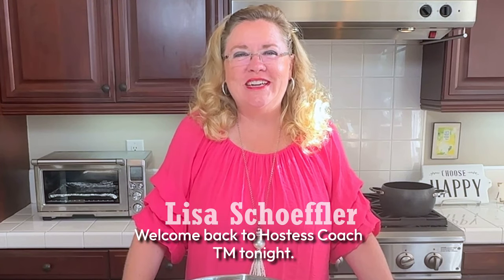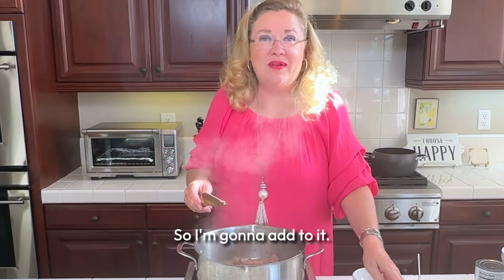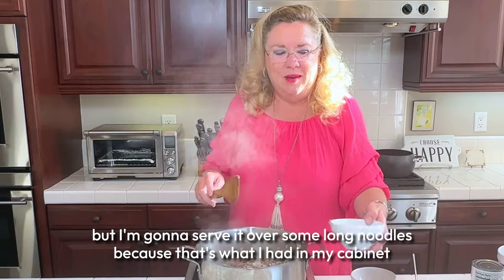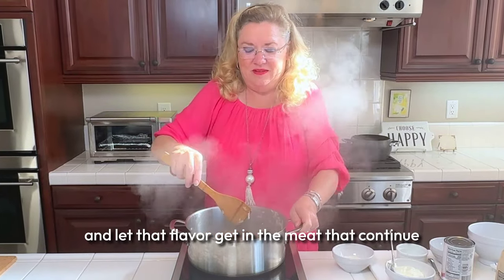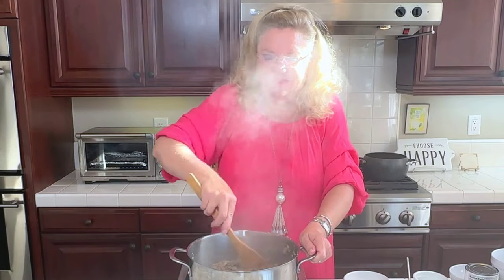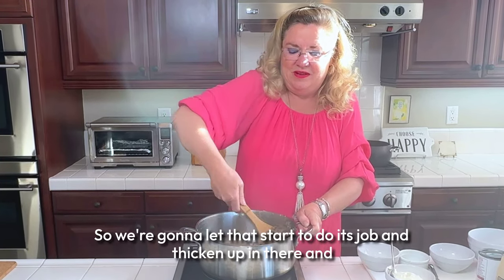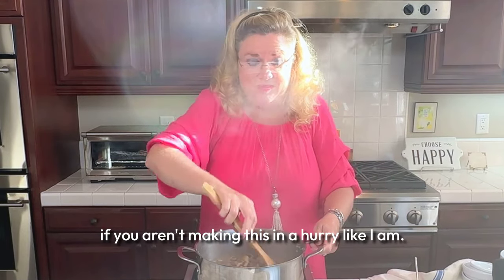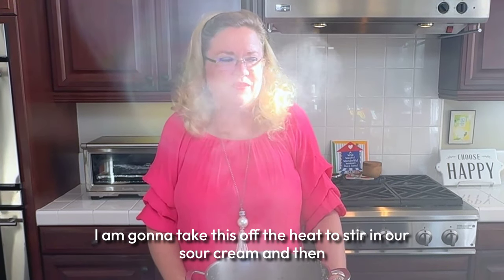Quick and Easy Ground Beef Stroganoff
Get your Holiday Party Checklist and Timeline to help make your holiday entertaining go smoothly!  Let me help you take the stress out of holiday entertaining!  FREE

Quick and Easy ground beef dinner!  I have never made stroganoff with ground beef before so I wanted to give this recipe a try as it’s a quick and easy version you can make for a quick weeknight dinner.  This can be made ahead and if you want, double the recipe so you have some to freeze for another night!

Ground Beef Stroganoff

Ingredients
• 1 Tbsp olive oil
• 1 lb lean ground beef  (turkey, chicken, pork or a combo would work too!)
• ½ medium onion, diced
• 1 lb mushrooms, sliced (I used one package of sliced mushrooms)
• 2-4 garlic cloves, minced (measure with your heart!)
• 2 Tbsp all-purpose flour
•  1 can beef broth
• 1/2- 3/4 cup of sour cream
• 1 -2 Tbsp Worcestershire sauce
• ½ tsp salt, adjust to taste (Beef broth has a lot of salt already)
• 1 tsp ground black pepper, adjust to taste

Directions
Preheat a heavy, deep pan over medium-high heat with olive oil. Add ground beef and stir to break down beef into tiny pieces. Add onions and minced garlic.  Sauté until the onion is translucent and golden brown.

Add sliced mushrooms and sauté for another 5 minutes or until the mushrooms soften.

Add flour and stir until fully incorporated. Be sure to mix in any lumps that form.

Add 1 can beef broth, 1 Tbsp Worcestershire sauce, 1/2 tsp salt, and 1 tsp black pepper and bring it to a simmer. Turn the heat to low and simmer for about 5 minutes.

Remove from the heat and add in sour cream. Stir to combine everything together and season to taste if needed. Serve over noodles, rice, potatoes, cooked cabbage or cooked brussels sprouts.